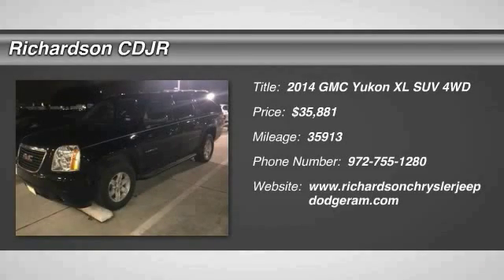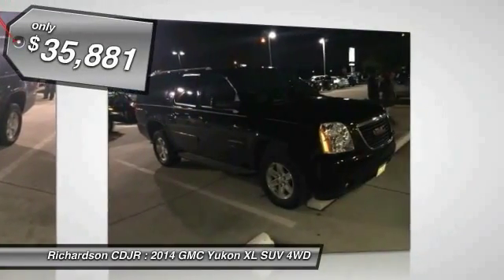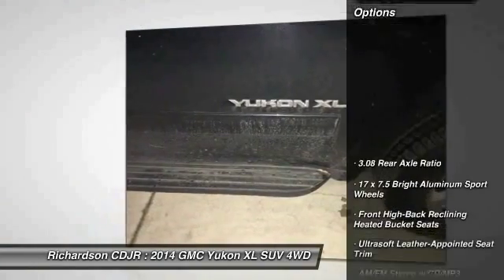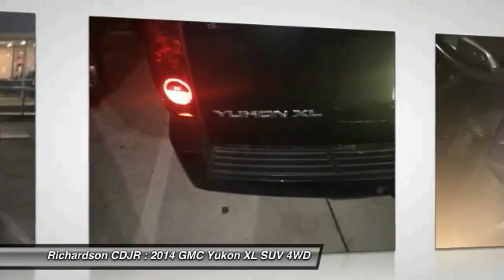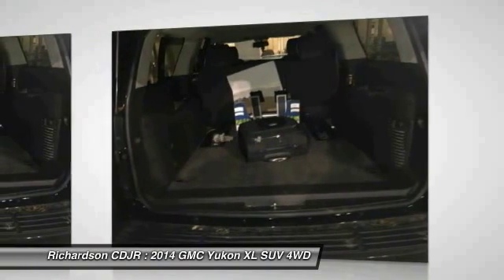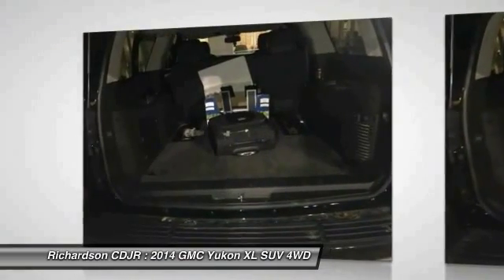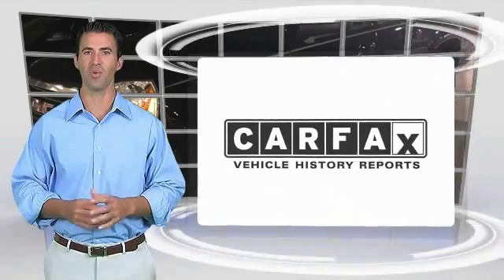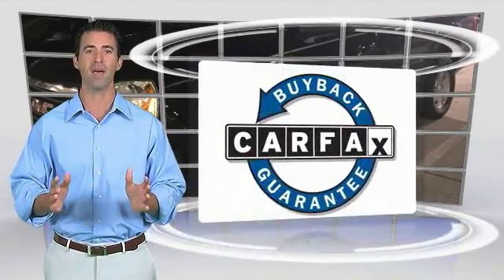2014 GMC Yukon XL Richardson TX FG601224A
2014 GMC Yukon XL SLT 1500

Richardson CDJR
1321 N Central Expressway

Don't miss this 2014 GMC Yukon XL. It's equipped with Automatic transmission and features a  exterior. With 35913 miles, You'll want to take this suv home. Make a great choice today.